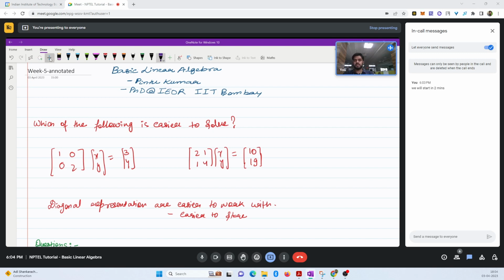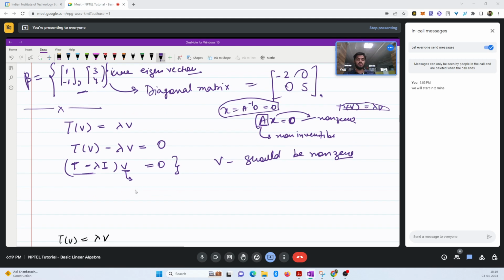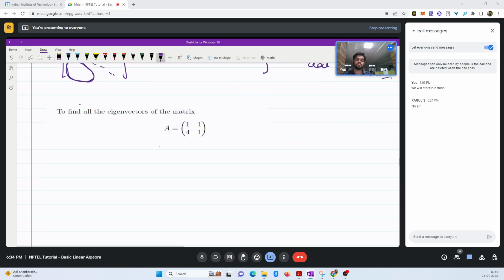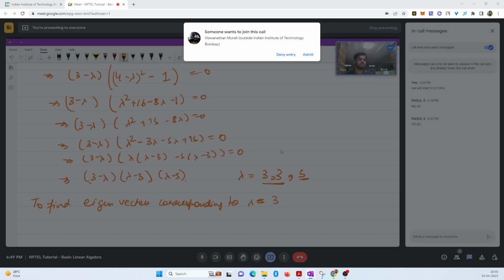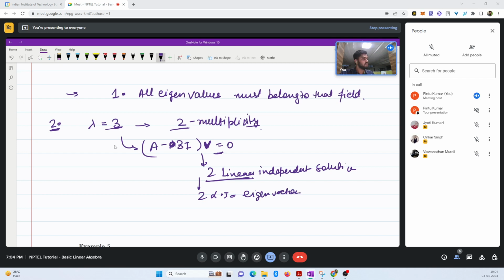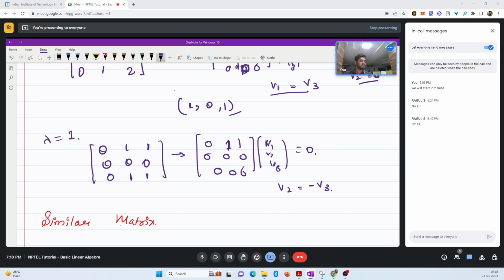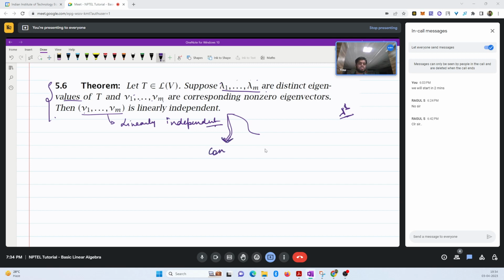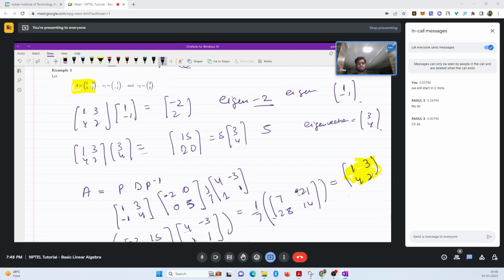NPTEL Basic Linear Algebra MA07 Week 5 Tutorial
week 5 live session for a series of tutorials for the course Basic Linear Algebra The course is on offer on swayam (NPTEL) in the academic session of spring 2022-23.